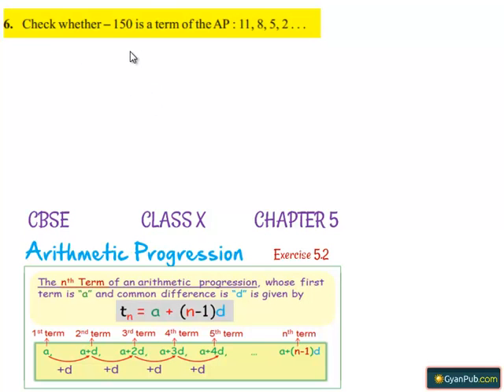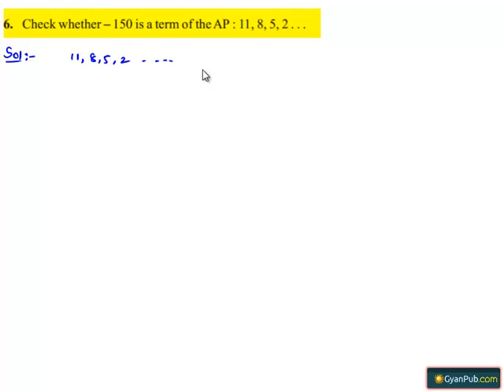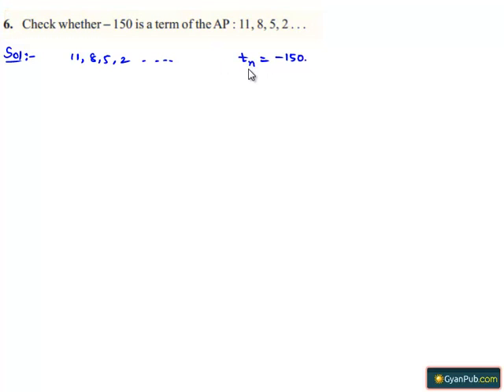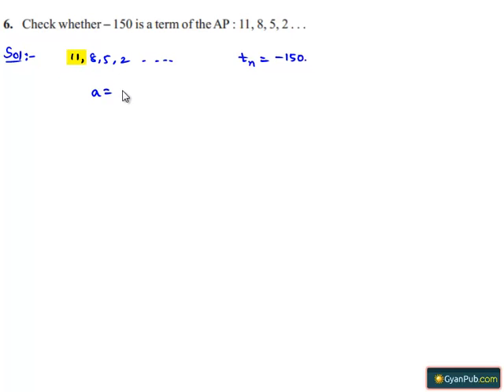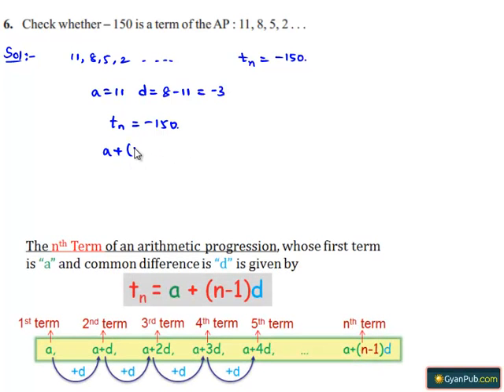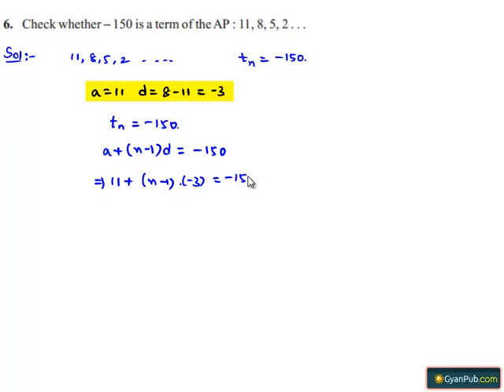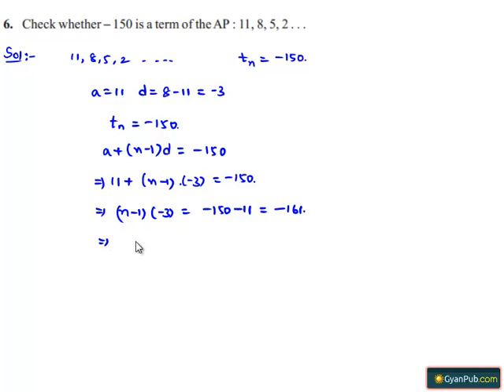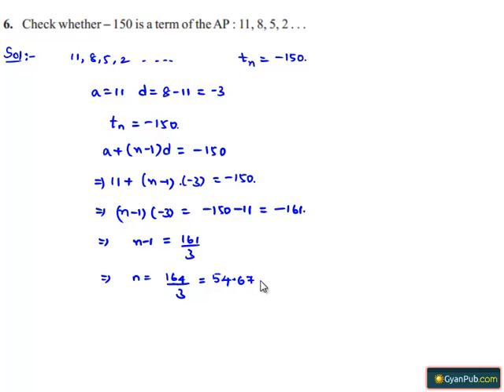NCERT Solutions for Class 10th Maths Chapter 5 Arithmetic Progression Ex 5.2 Q6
Phani CBSE
Scoop it! LearnCBSE.in